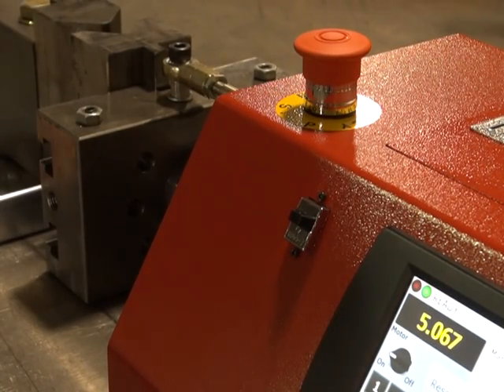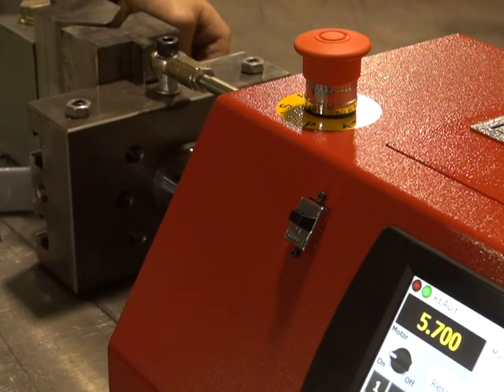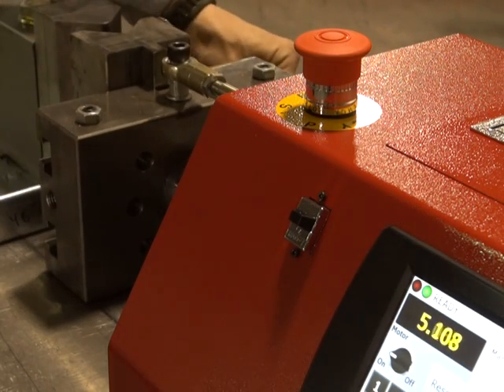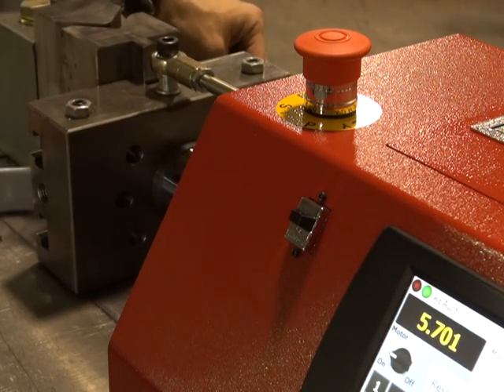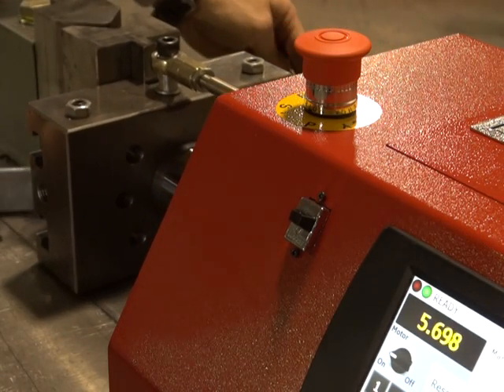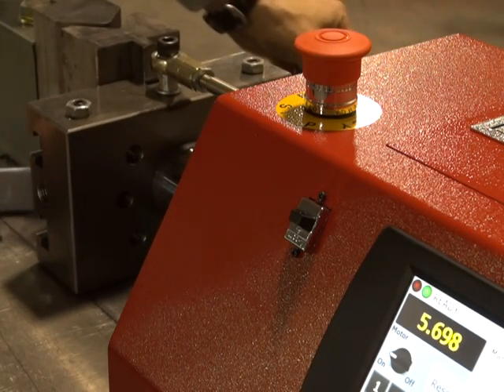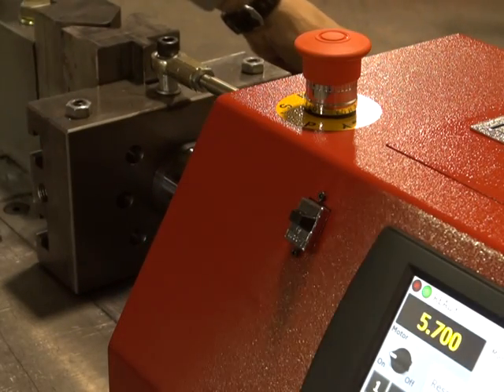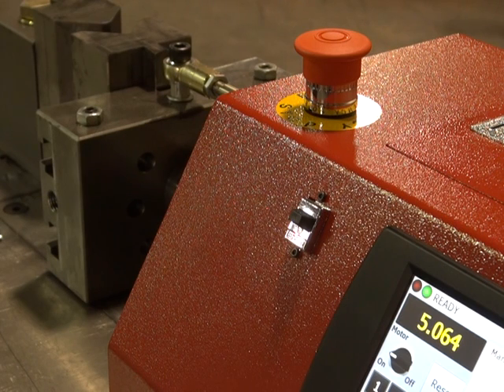JD Squared's HP-100 Bending Aluminum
This is a demonstration of the accuracy of the HP-100 bending 1/4" x 1-1/4" aluminum. There are no upgrades such as improved hydraulic systems or proportional valves - which are available on the HP-110 to further increase accuracy. Lightweight material is actually the least accurate due to the lack of load on the ram. The heavier the material is, the more accurate the bend will be.